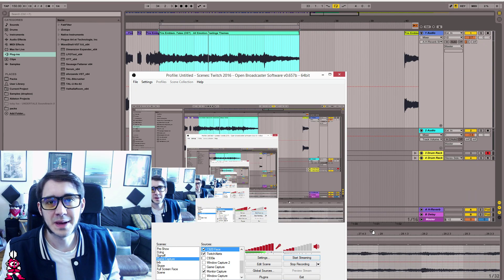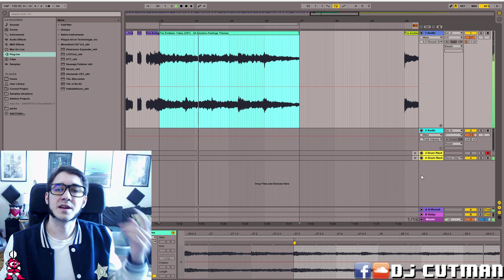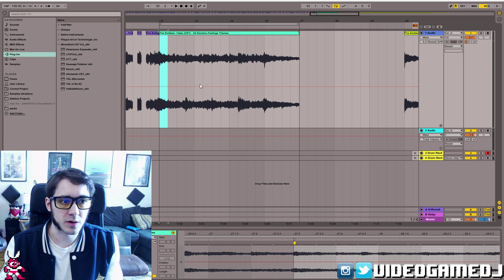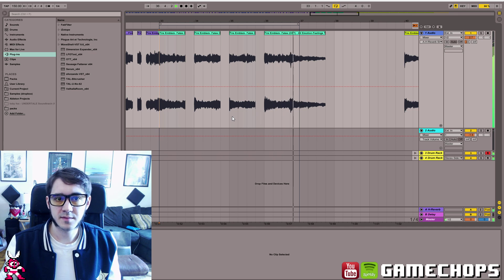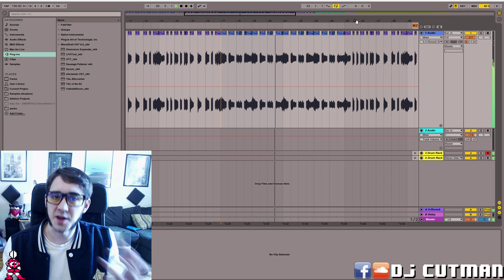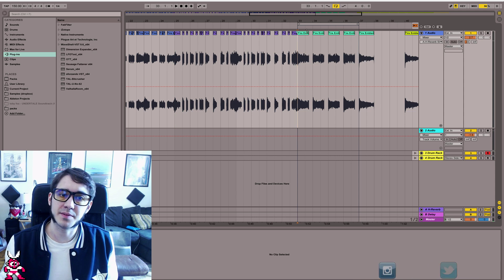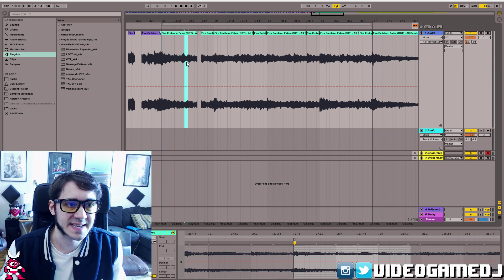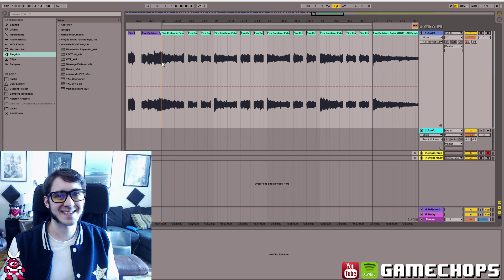Editing a 3/4 Sample Into a 4/4 Beat (Ableton Live) [Fire Emblem Fates] - Cutman Plays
A quick Ableton Live Tutorial video of how I edit 3/4 time signatures to 4/4 when making beats from video game music! This video contains a sample of Fire Emblem Fates (Serious: Nohr Theme)
New here? Join the Cut Fam!